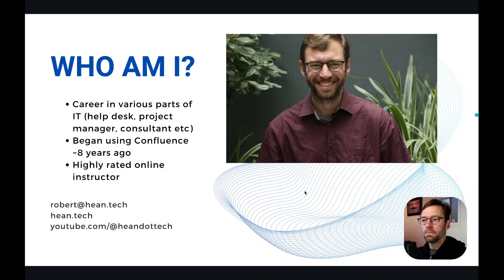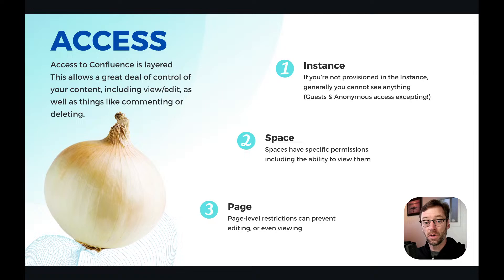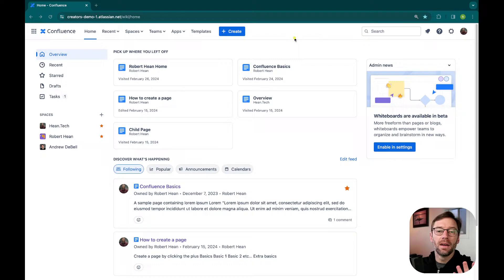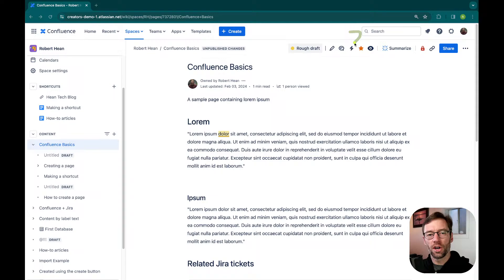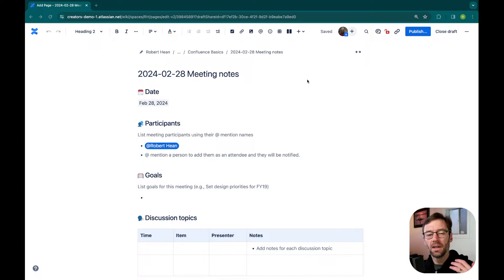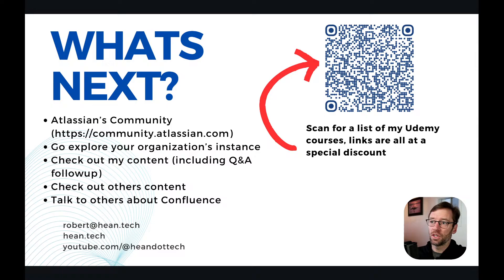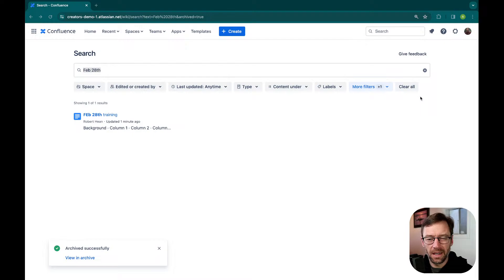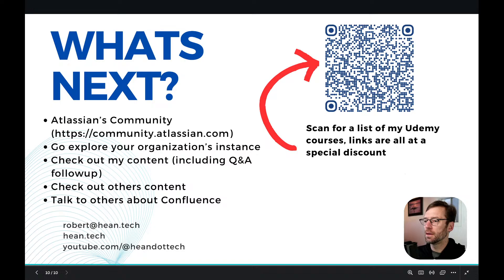Learn to use Confluence - FREE Live Basics Training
In this free, live, course you'll learn what Confluence is, how to create and edit pages, use templates and more!  A 15 minute Q&A is included, so bring your questions!

This training includes an overview of concepts like spaces, pages, templates and more, as well as getting hands-on to see how you can navigate in confluence, create content and collaborate.

Topics include:
Creating and editing pages and blogs
Navigating
Searching
Using templates
Restricting pages
Sharing content
Using macros
Linking to headers
Commenting
@ Mentioning

Courses:
## HR & People Data & Analytics Fundamentals
## Knowledge Base Basics and Fundamentals
## Soft Skills for Support Agents
## Mastering Post Mortems for Project Management
## Project Management Basics for Non Project Managers
## Master Jira Search and JQL
## Master User Acceptance Tests

Create on youtube?
Looking for a great analytics platform for your Linkedin account?